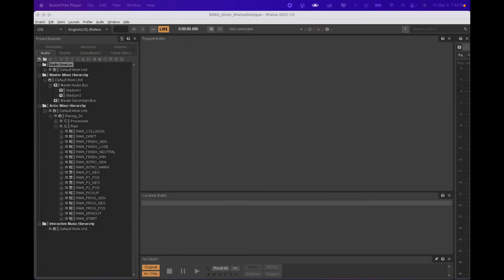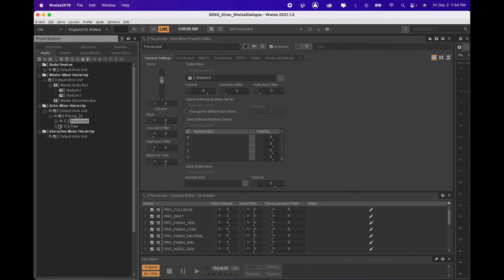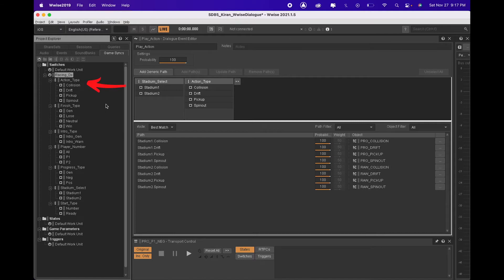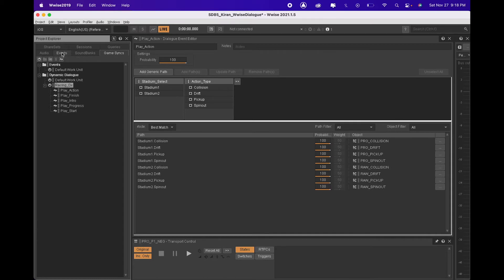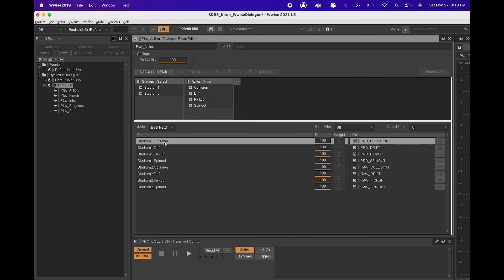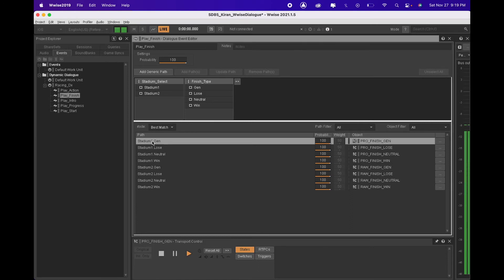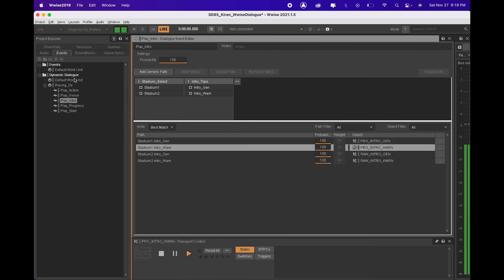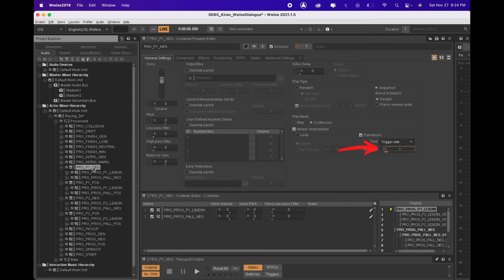Wwise Dynamic Dialogue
Hello, This is a Wwise Dialogue implementation video for the game Cube. I recorded the voice of my friend Dean from VFS and implemented them in Wwise and built a dynamic dialogue system.